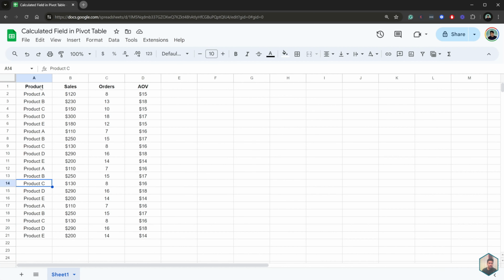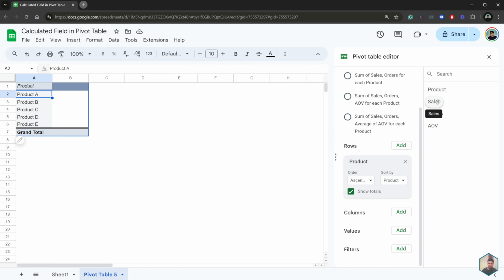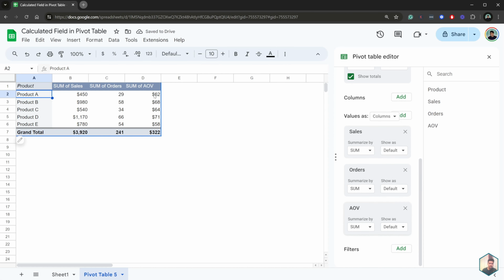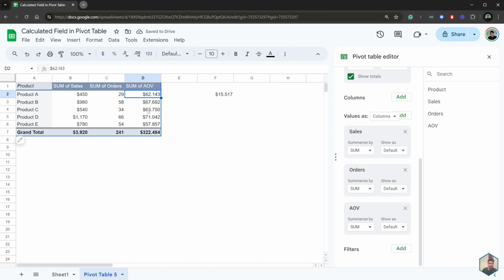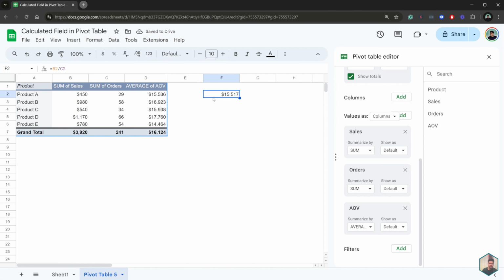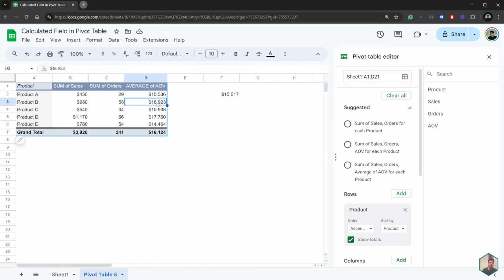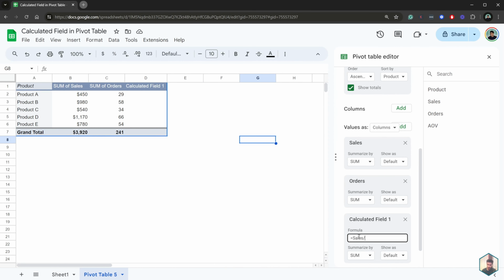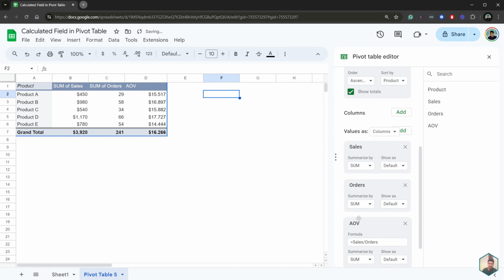Calculated Field in Google Sheets Pivot Tables - Explained!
In this video, I explain and walk you through how to add a Calculated Field in a Google Sheets pivot table.